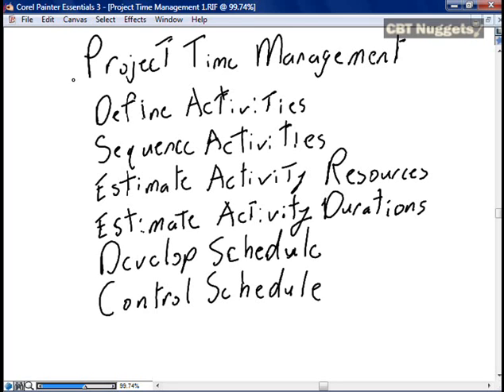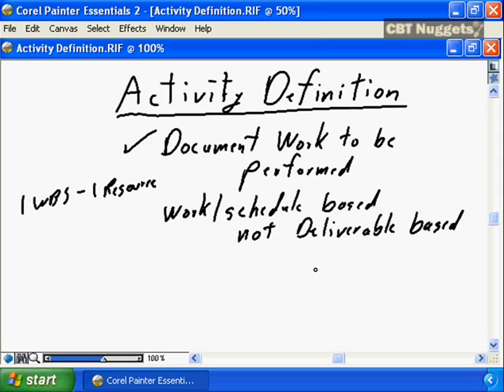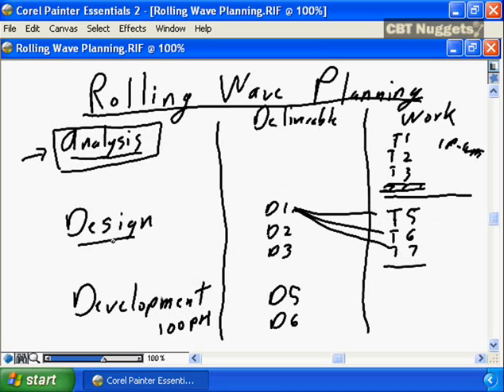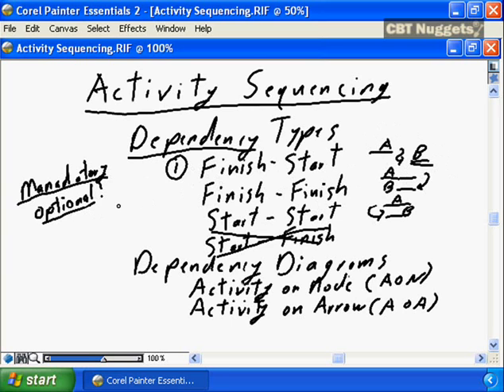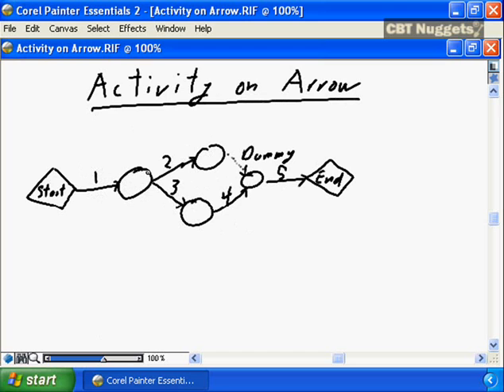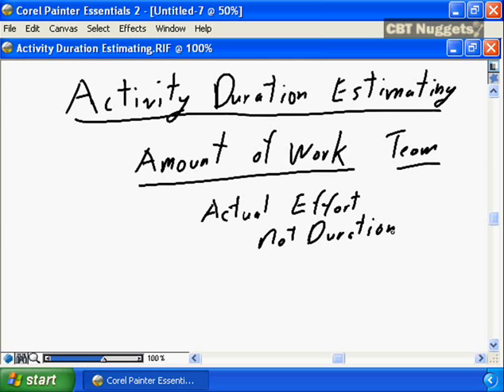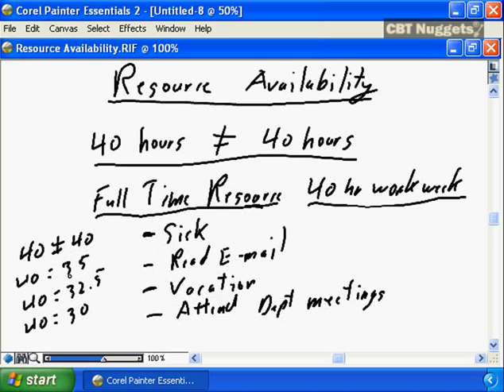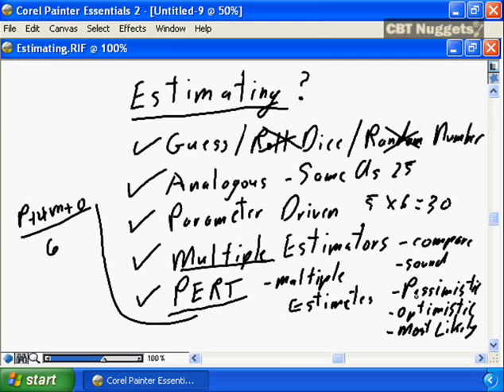project management PMI ,Time management understanding ,S2